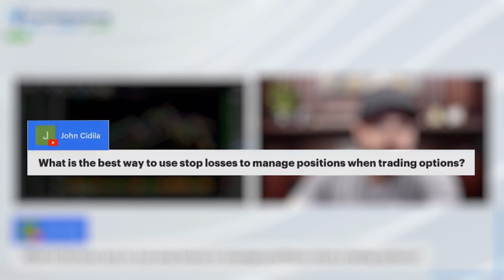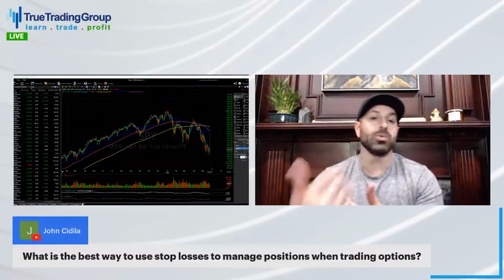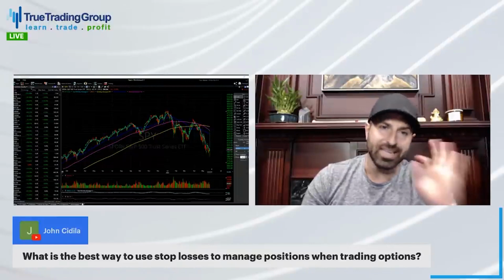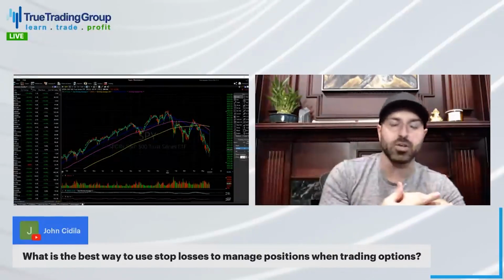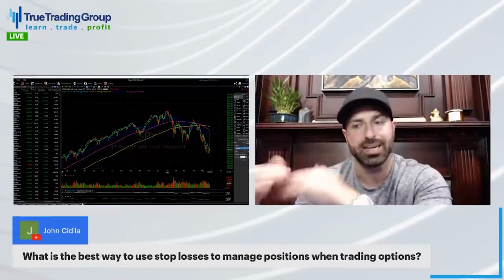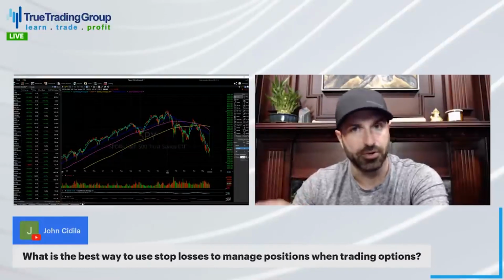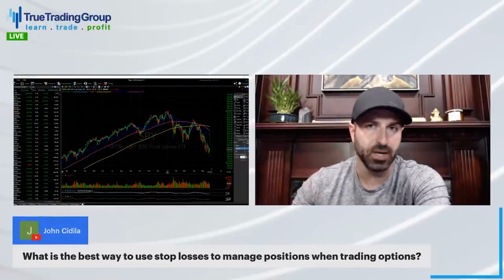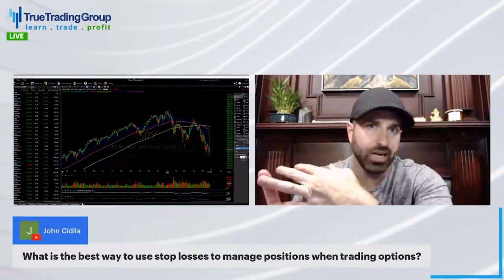What Is The Best Way To Use Stop Losses?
STOCK MARKET CRASH INCOMING?! This Week’s StockMarket Outlook & Trading Game Plan To Make Money! Find out + $500 Giveaway Get Your Free Ticket Here from Eventbrite & Make Sure To Be RIGHT HERE @ 8:30pm ET 6/25 on The True Trading Group StockMarketLive stream!
. This video is part of the TTG Trading Q&A (questions & answers) playlist